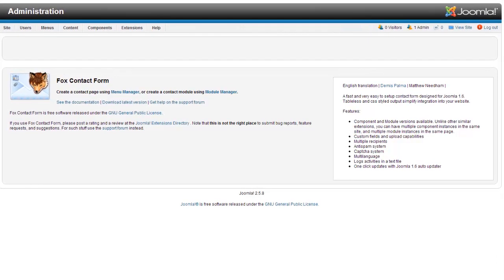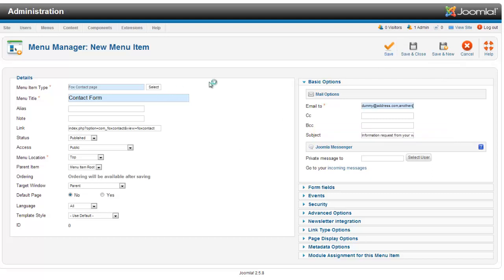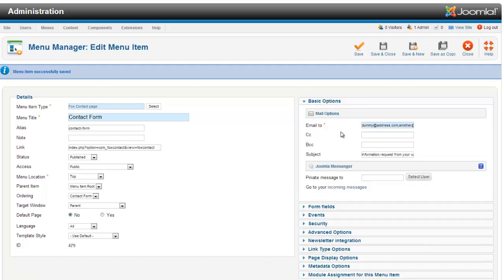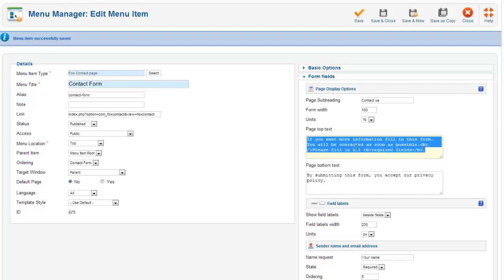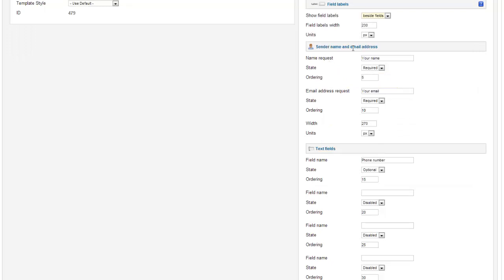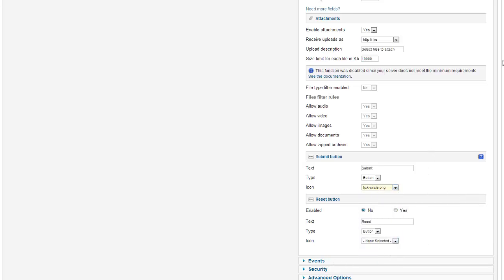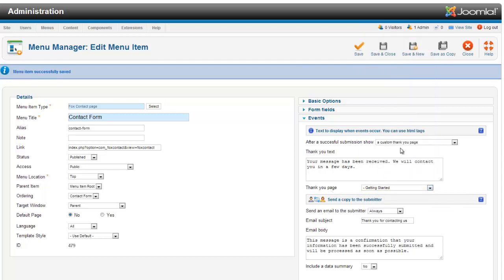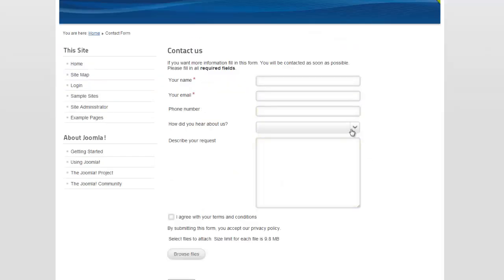How to configure the Fox Contact Form in Joomla 2.5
The Fox Contact Form is simple to set-up and configure in Joomla 2.5. Follow this simple brief overview to get a better understanding on how to get your Joomla form up quickly.